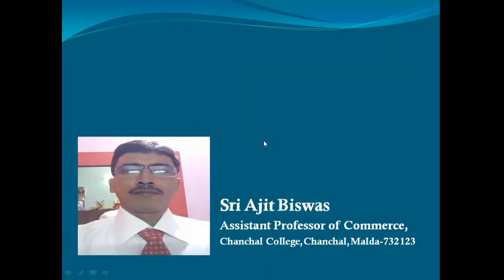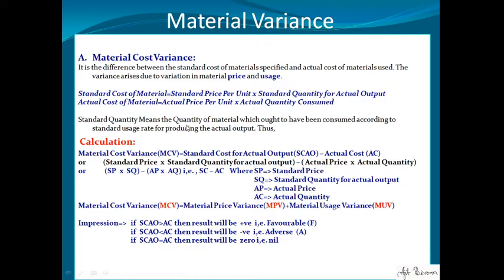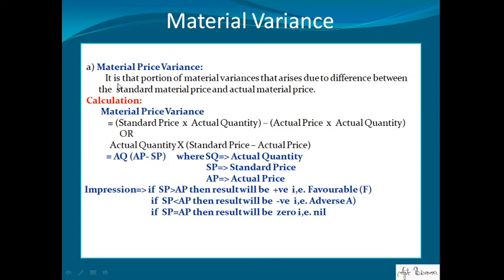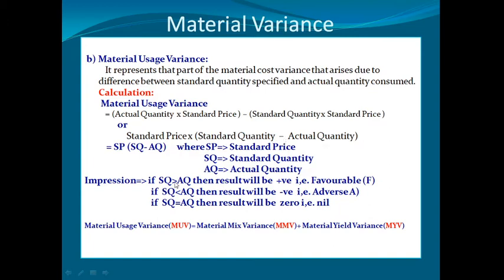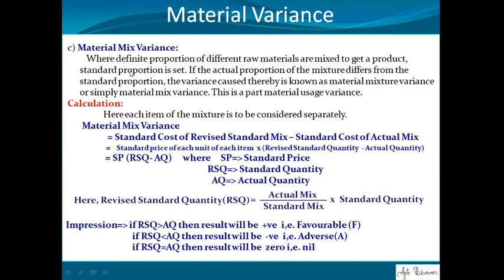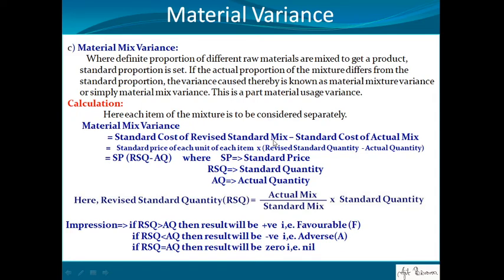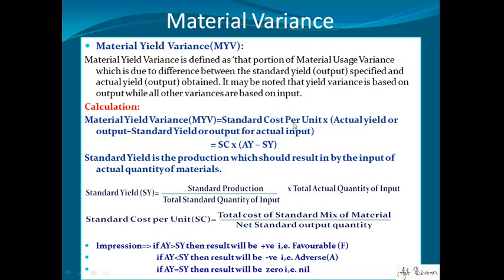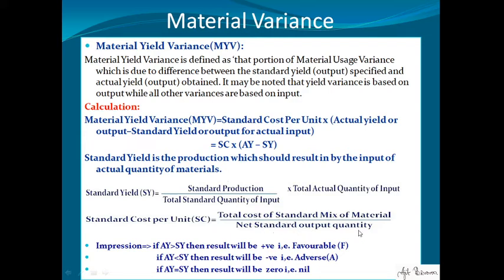Material Variance Theory and Problems with solution